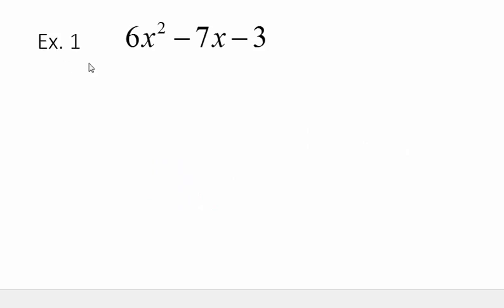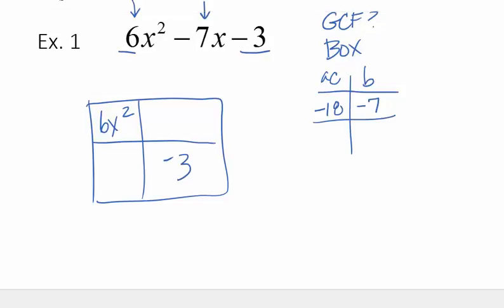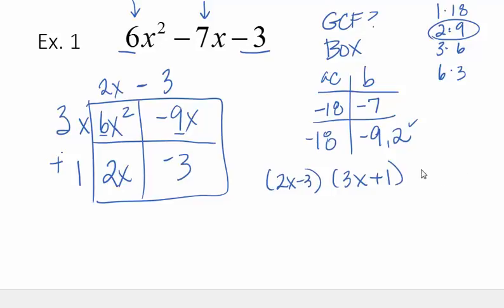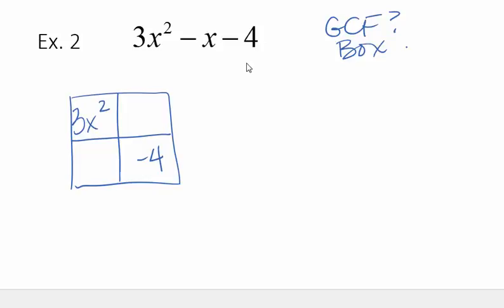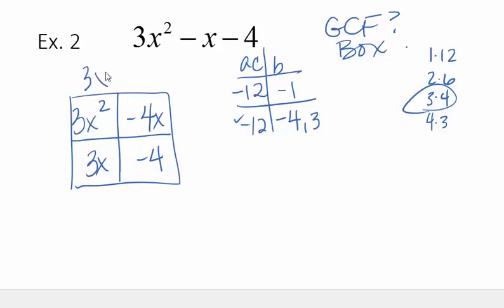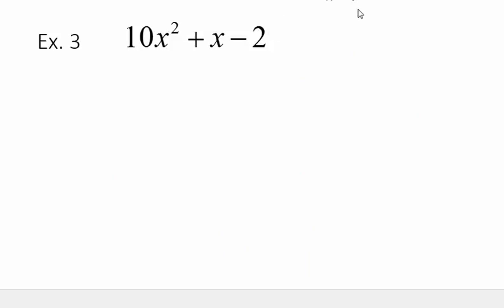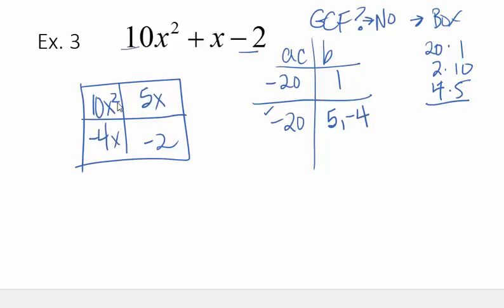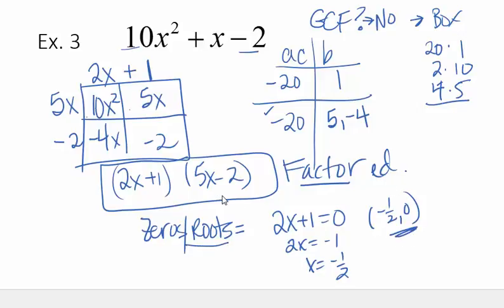Factoring when a_1